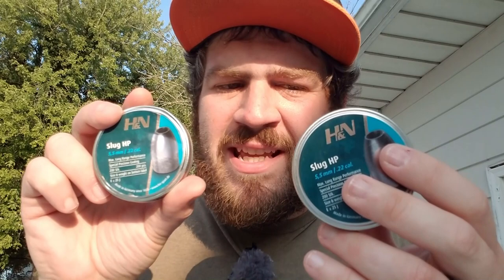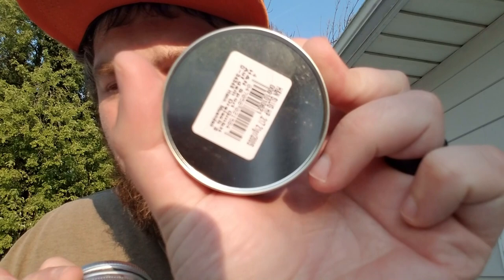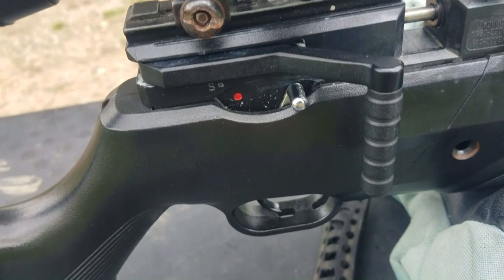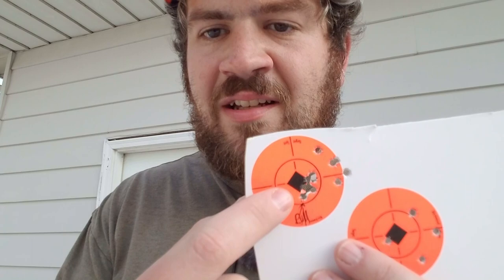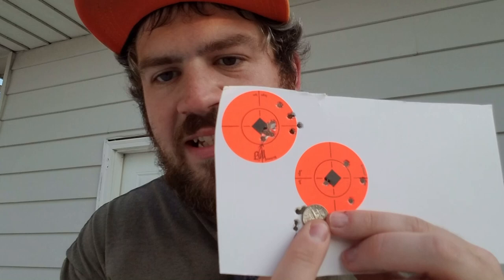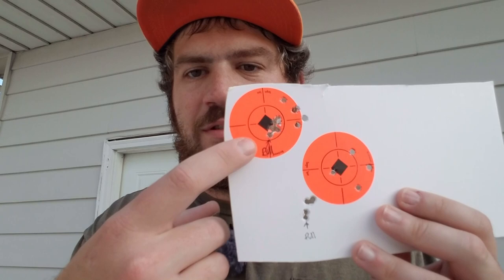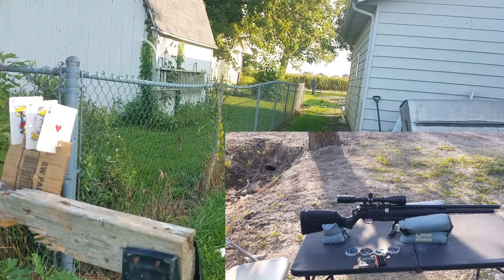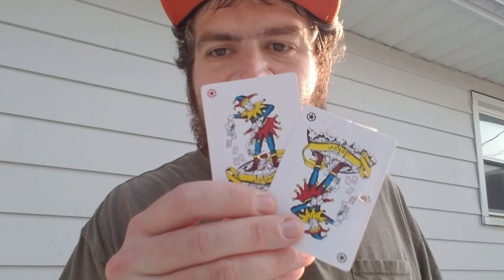Airgun Slug Diameter Size...Does it MATTER?